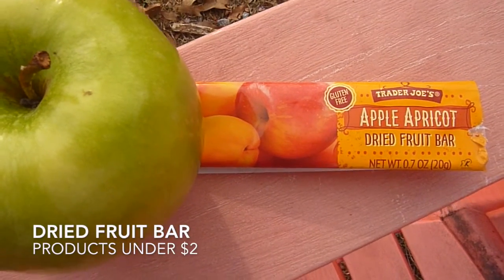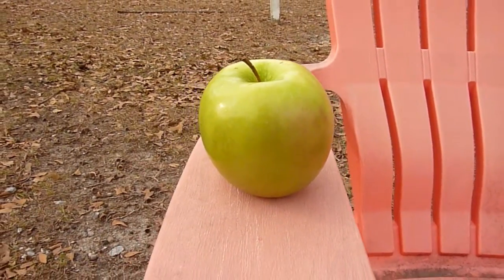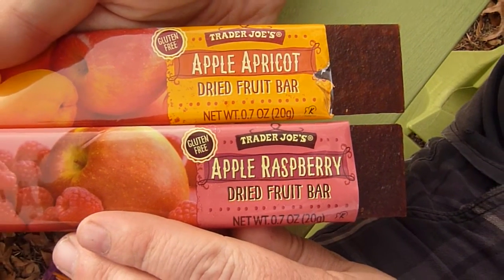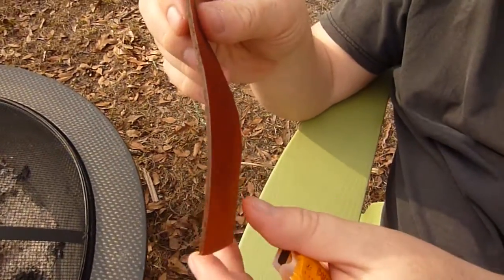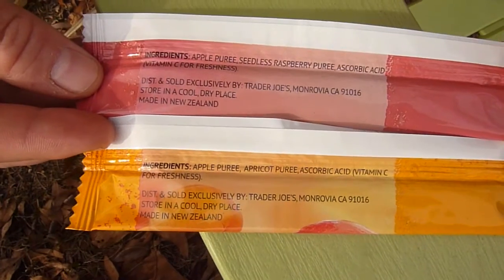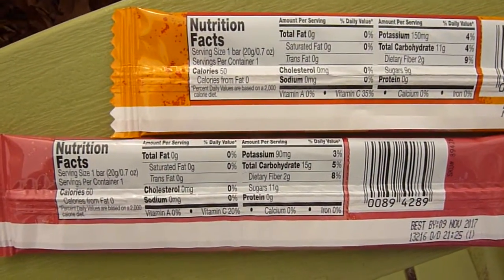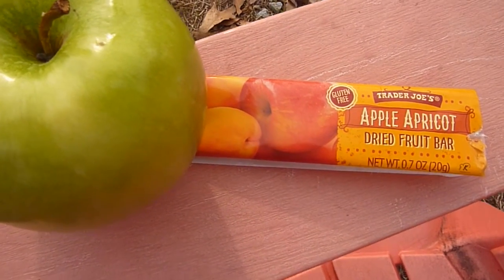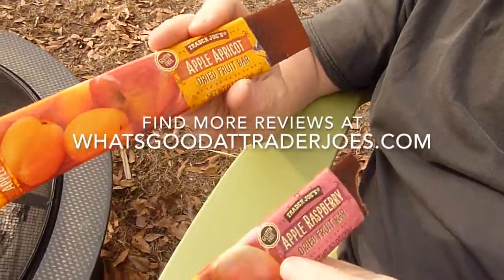Trader Joe's Apple Raspberry and Apple Apricot Dried Fruit Bars Review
Video review of Trader Joe's dried fruit bars. Reformulated product in a brand new package.